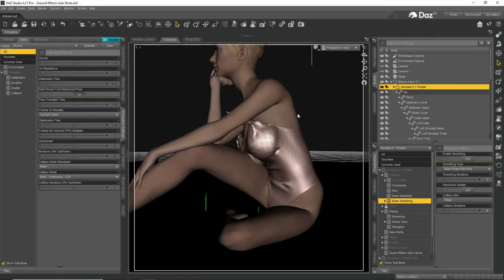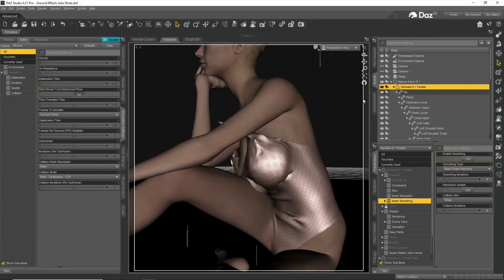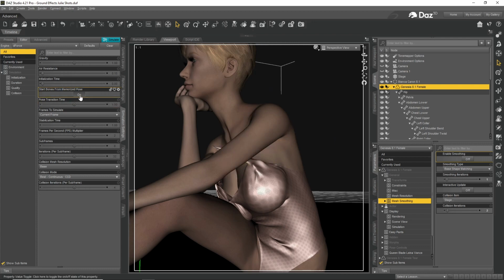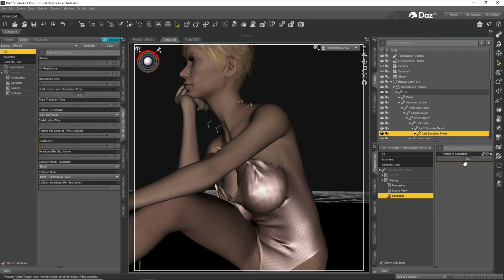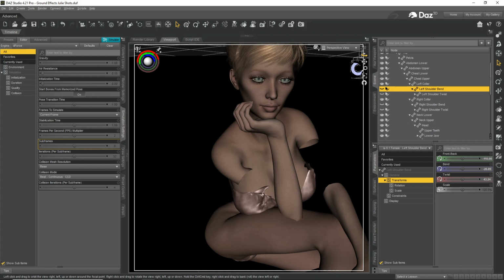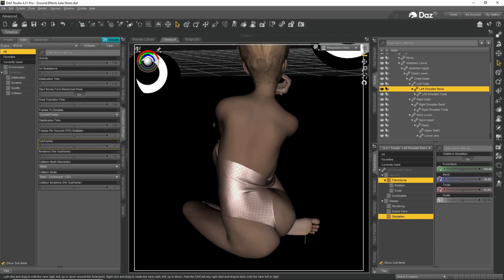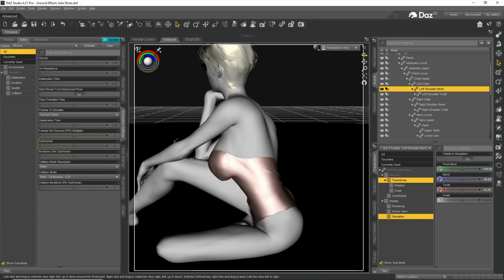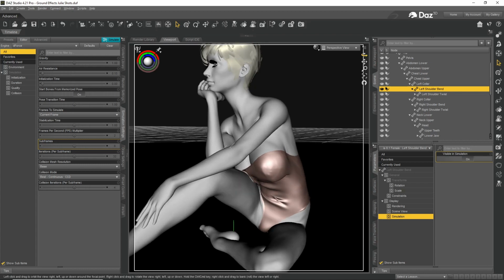dForce Mesh Distortion Tip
How to prevent distortion in a dForce simulation in Daz Studio.  In this tip, we'll be showing you how to prevent "pass through" distortion when simulating dForce garments.